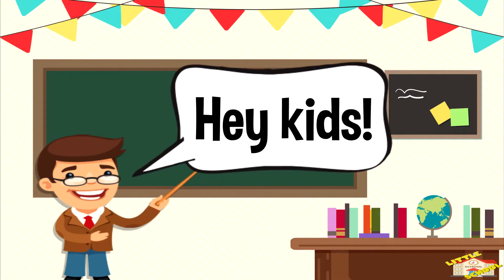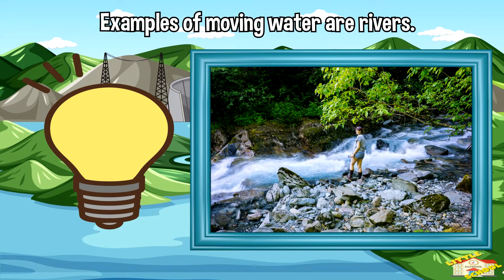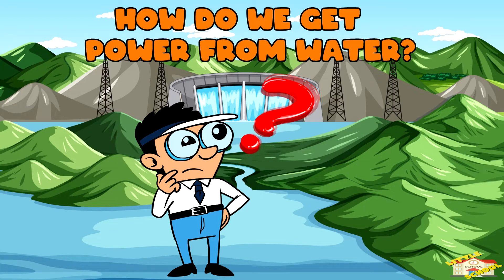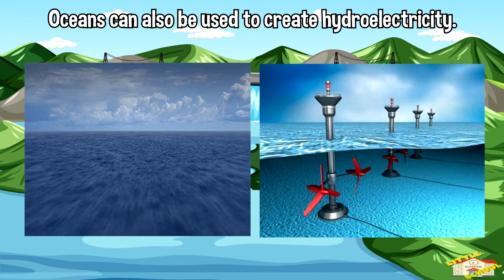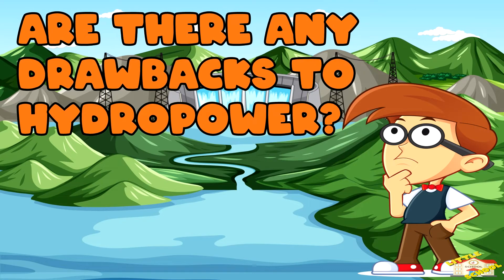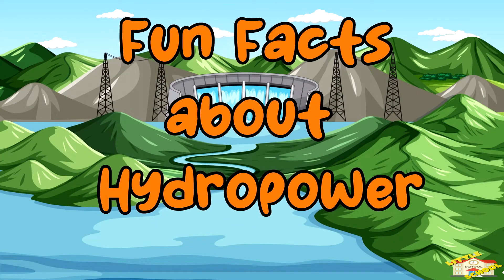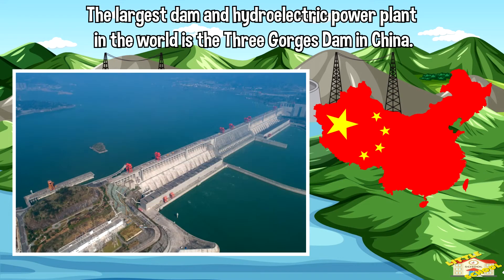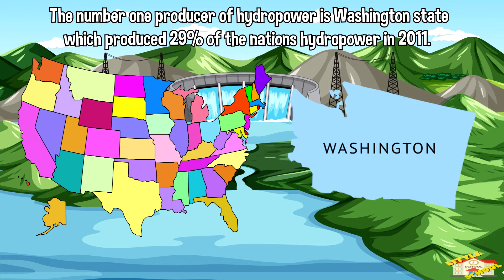What is Hydropower | Science for Kids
Hey kids!

In today's video, we will be learning about hydropower energy.

Did you know that the largest dam and hydroelectric power plant in the world is the Three Gorges Dam in China?

If you want to know more about hydropower, come on in and join us in todays lesson.